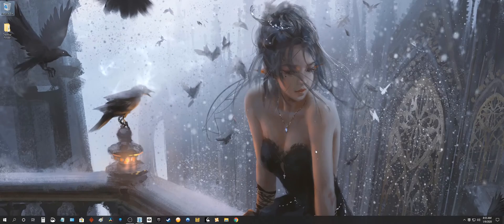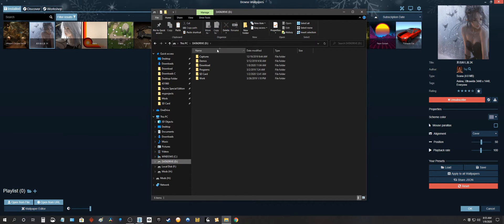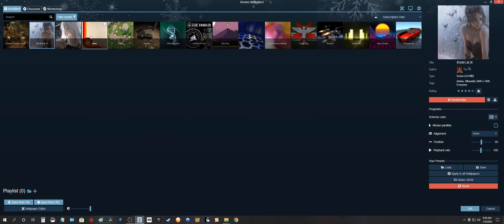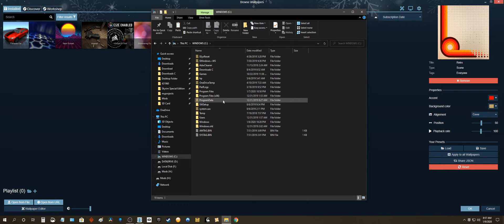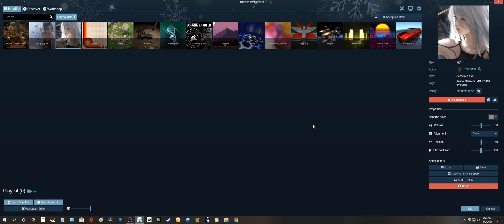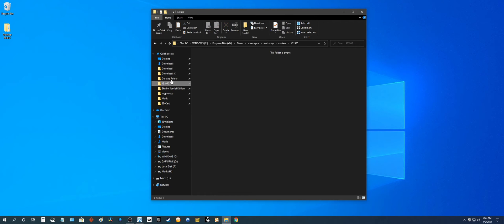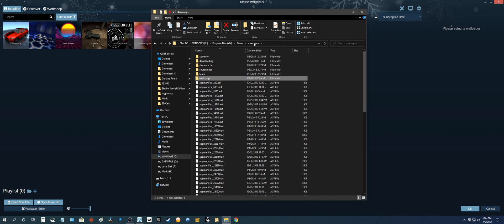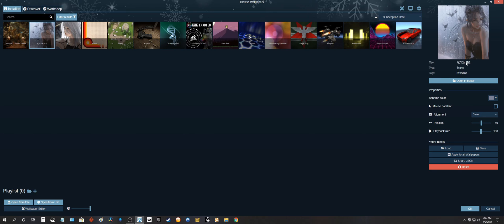How To Backup Wallpaper Engine Wallpapers - Detailed Step By Step